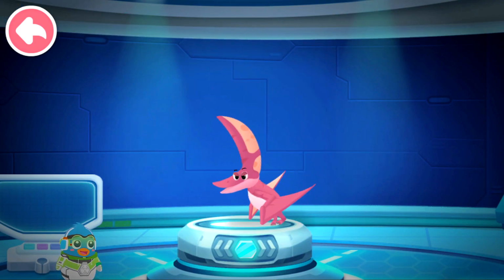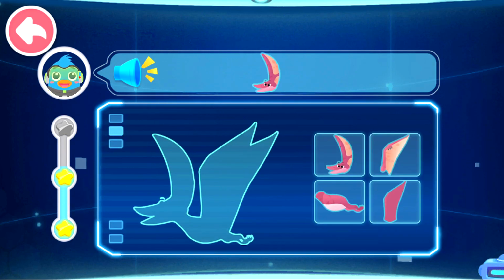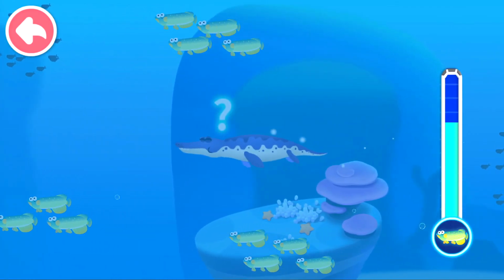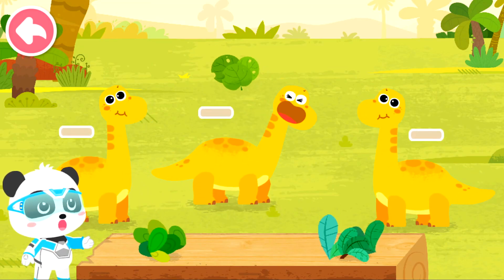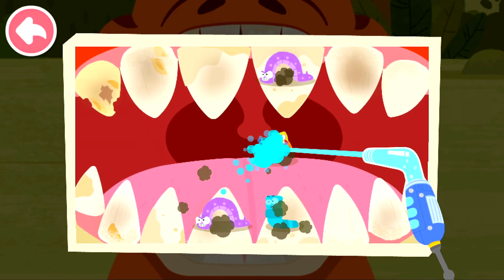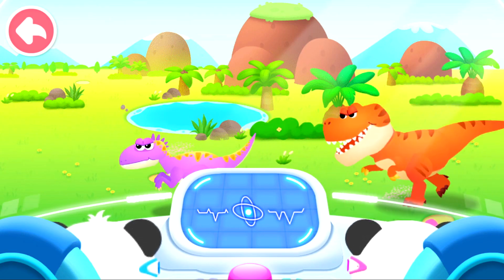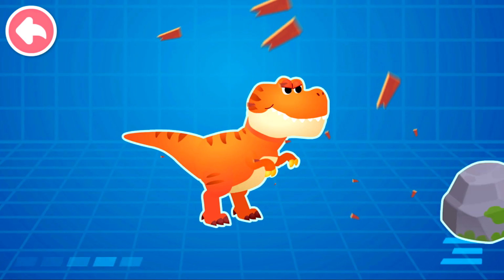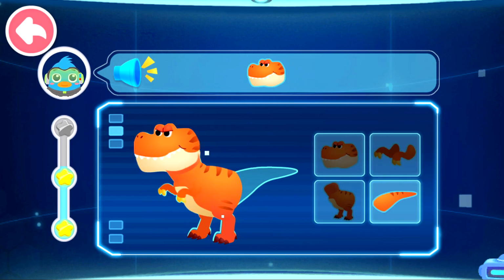Nyctosaurus, Liopleurodon, Brachiosaurus, Tyrannosaurus Rex - Dinosaur Care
00:06 Nyctosaurus
02:37 Liopleurodon
04:41 Brachiosaurus
07:51 Tyrannosaurus Rex